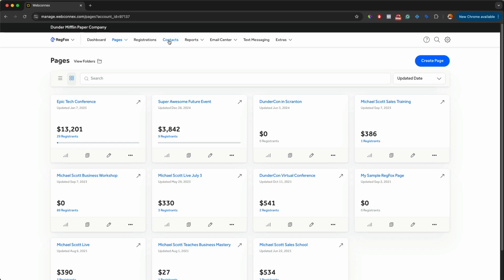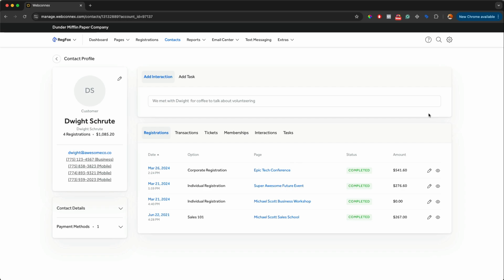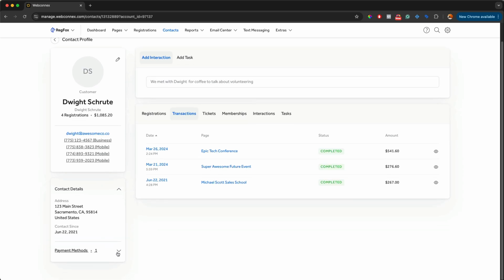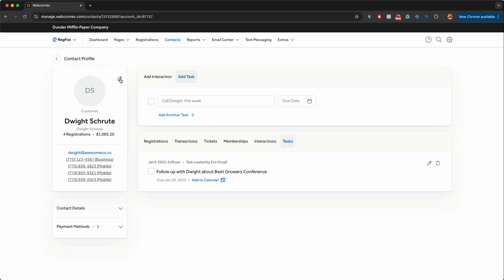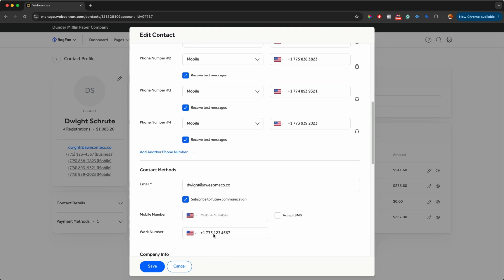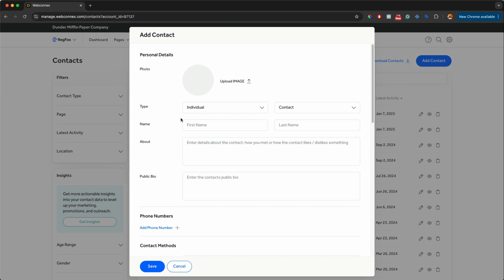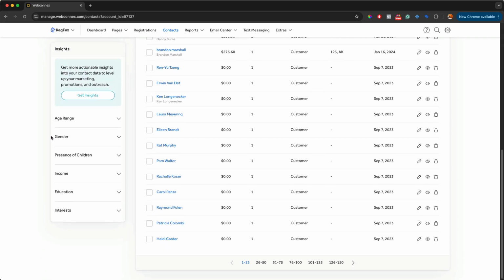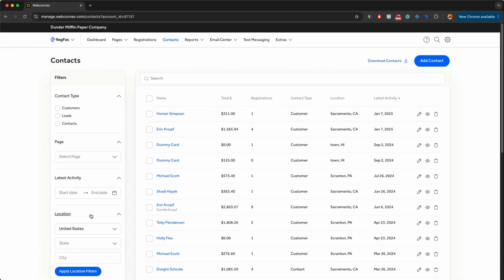How to Use RegFox’s Built in Event CRM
RegFox’s powerful event registration platform comes with a built-in event CRM that helps you keep track of all your registrants, partners, and contacts. The CRM automatically syncs with your event attendee data and adds new contacts as new registrants are added. Each registrant is given a profile summary, including historical event attendance, transaction history, tasks, notes, and more. The event CRM can also be upgraded with our Contact Insights feature, which augments your attendee data with third-party information to provide additional insights about each contact. Every contact profile can be edited with additional details such as images, social media profiles, work details, and more.